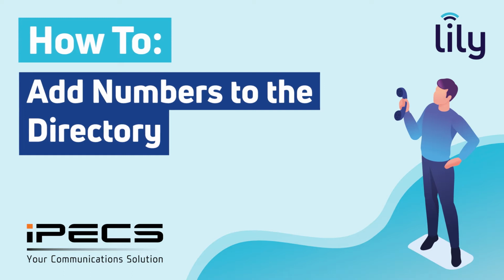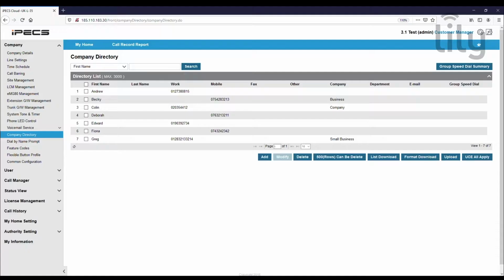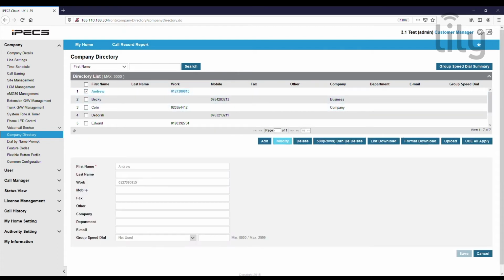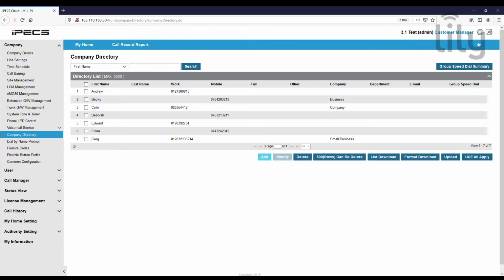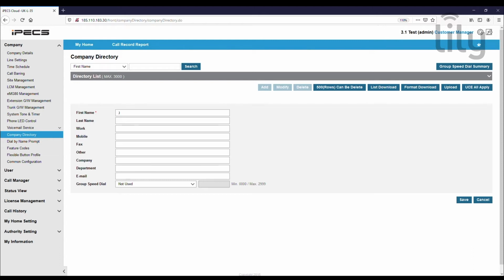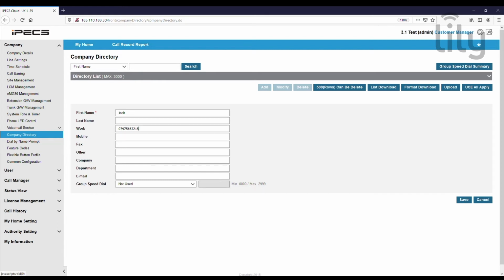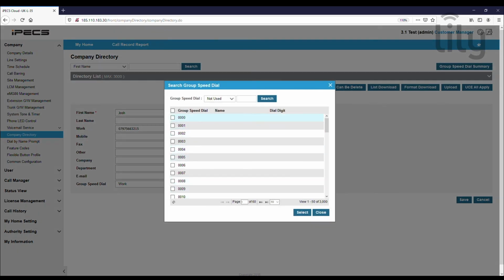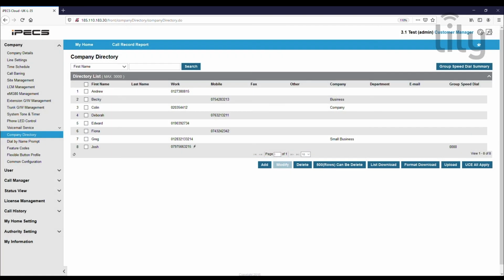iPECS 1000i - How To Add Numbers to the Directory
Check out our video showcasing how to add numbers to the directory with iPECS.